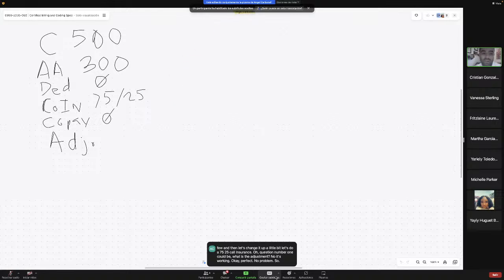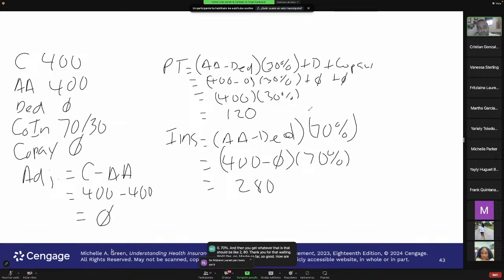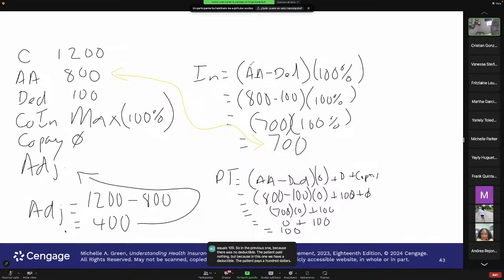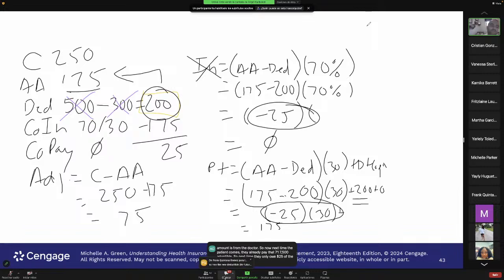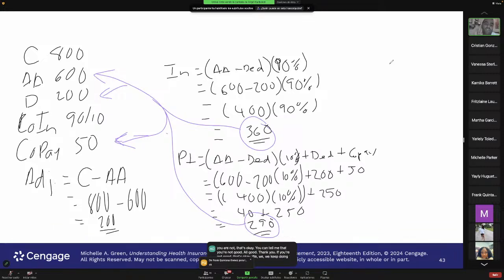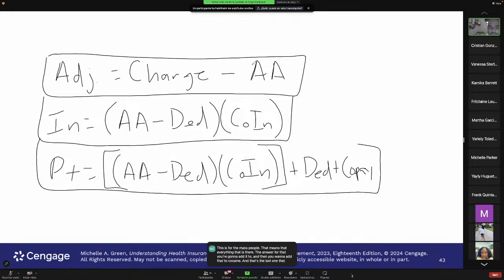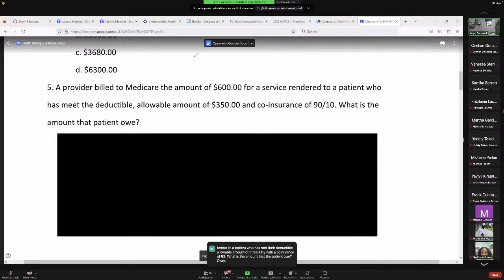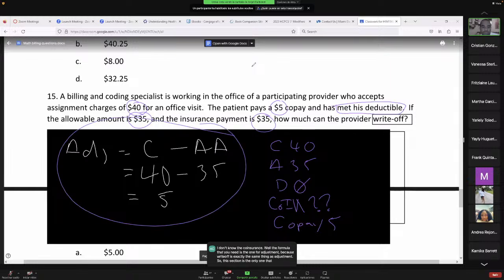Emisión en directo de Cristian González